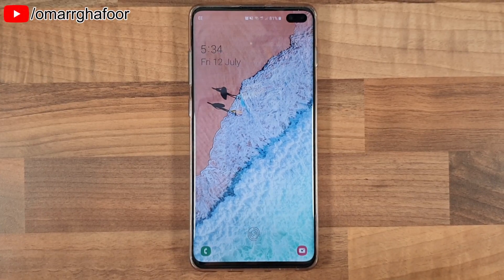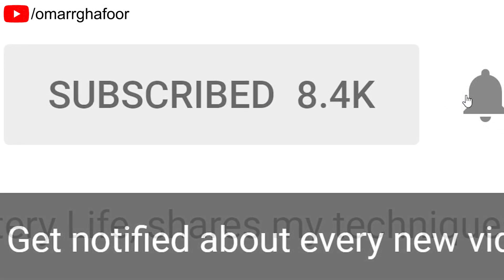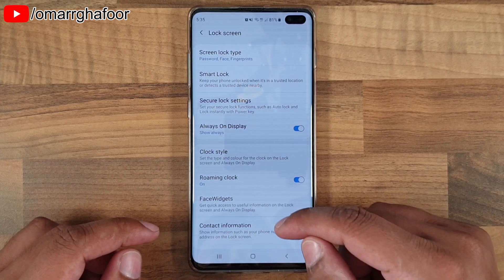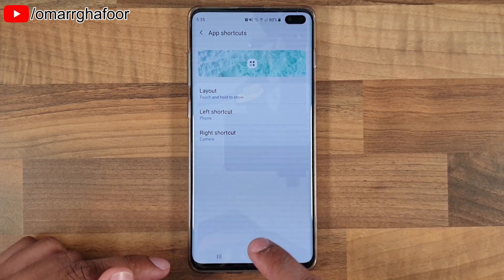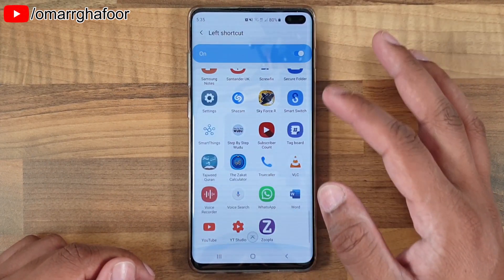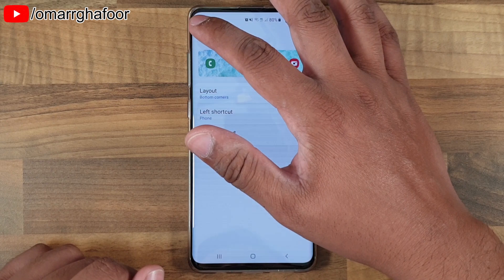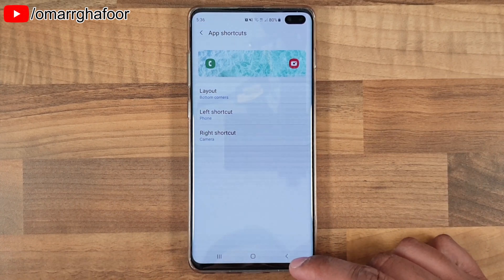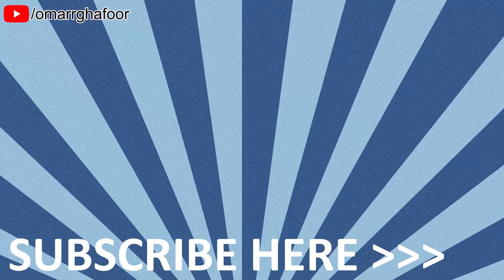Lock screen shortcuts, How to set | Samsung Galaxy S10 Plus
Lock screen shortcuts, How to set | Samsung Galaxy S10 Plus, this video shows how to set the shortcuts on the lock screen, these allow you to access apps from the lock screen which is quicker than unlocking your phone and trying to find the app that you want to use. If you use the power button as the camera shortcut, you can then you two other apps on the bottom of the screen.